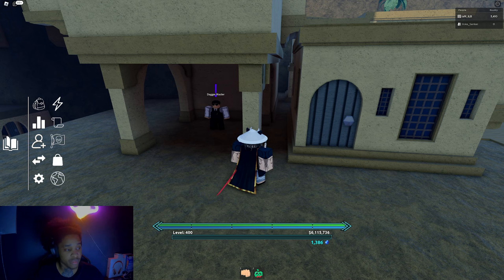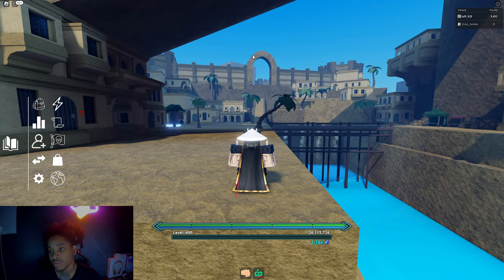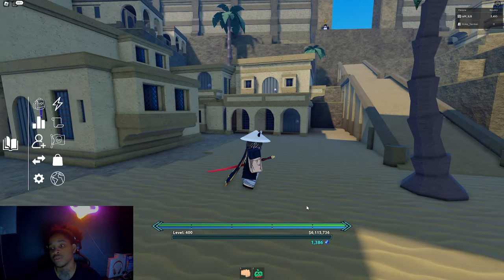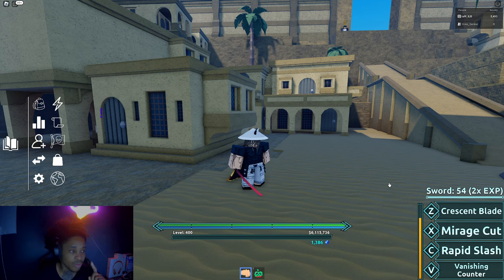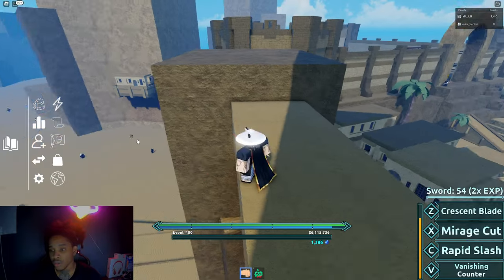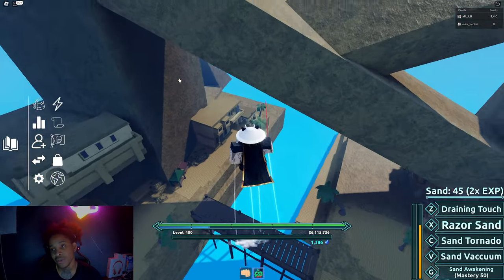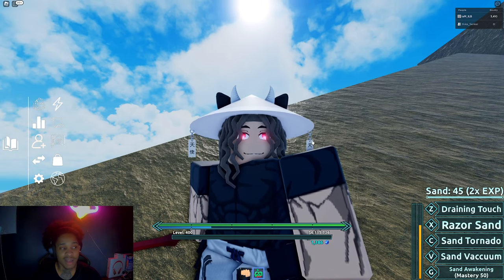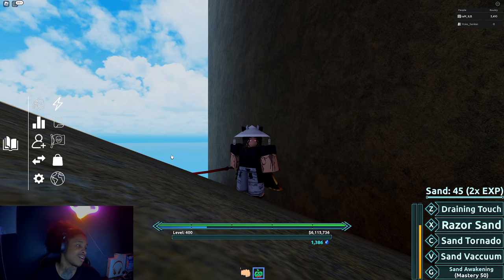how to get cursed sea dual daggers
comment something